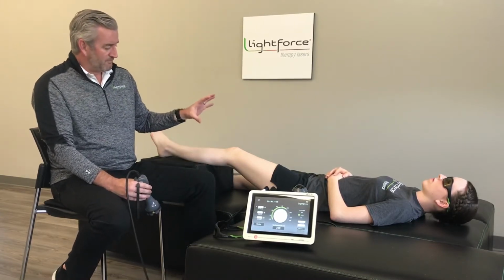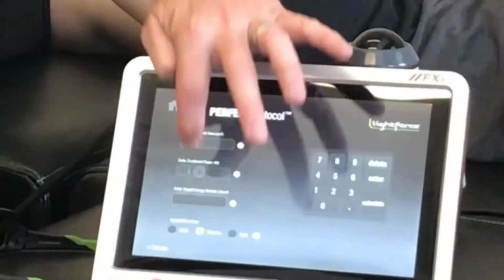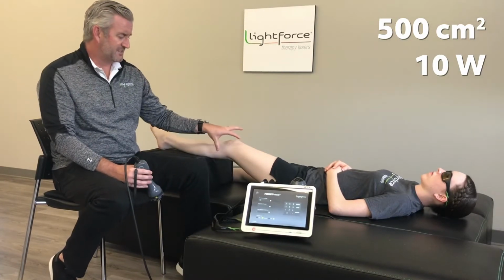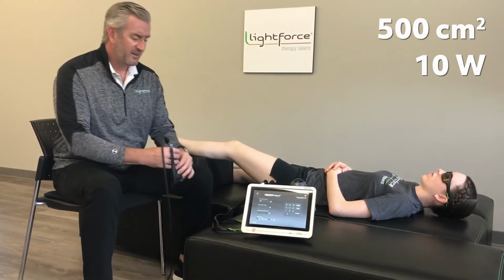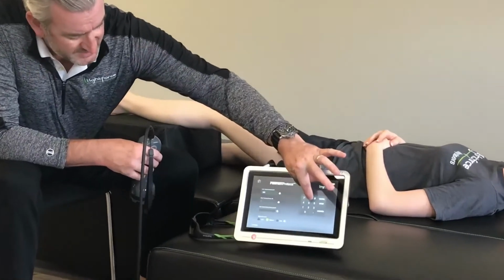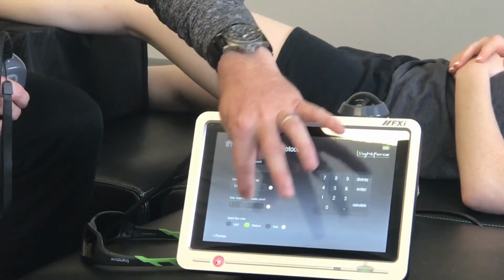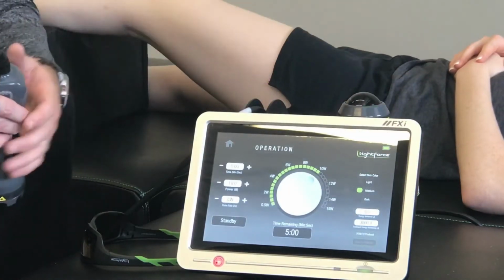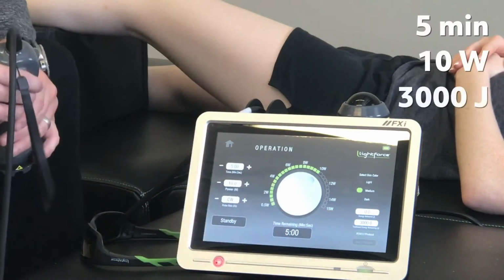Knee Treatment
Laser Therapy
LightForce
Photobiomodulation
Deep Tissue Laser Therapy
Class IV Laser
Pain Relief
Laser Treatment